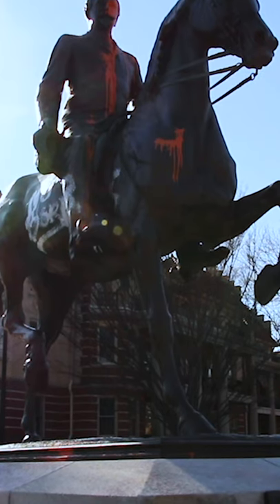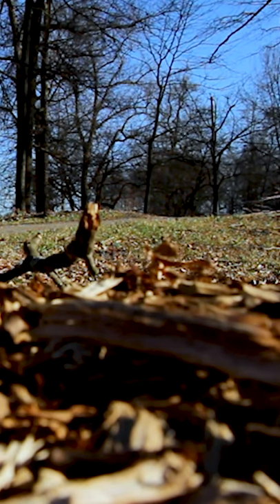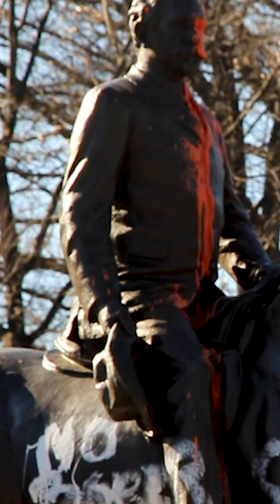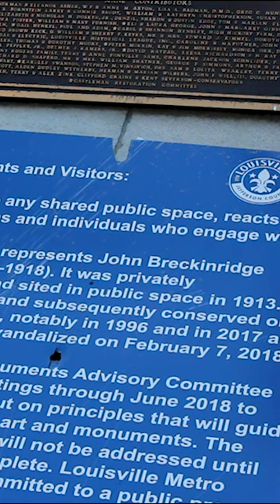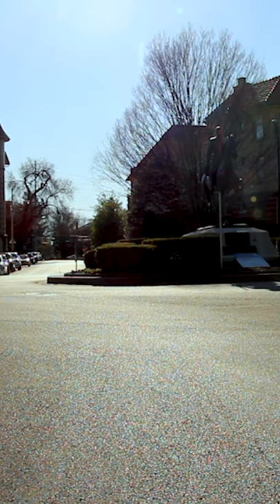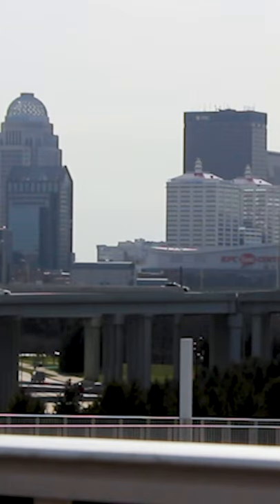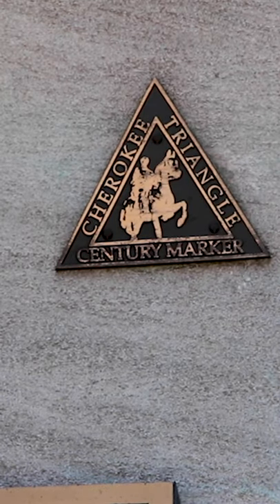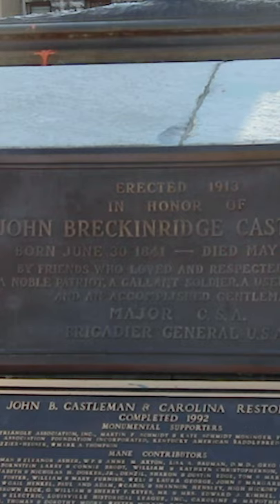Keep or take down?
A statue in Louisville, Kentucky built to commemorate confederate soldier, John B. Castleman, is now embroiled in controversy. Community members are asking: Keep the statue, or take it down?

From SRL Fellow Edward Smith at Pleasure Ridge Park in Louisville, Kentucky